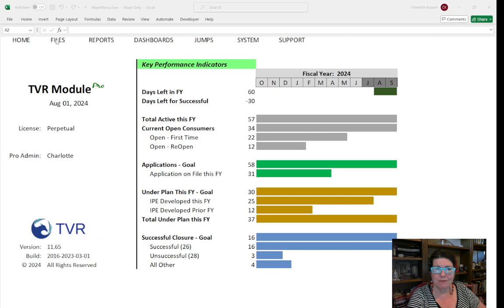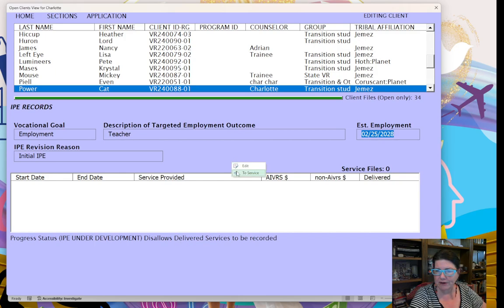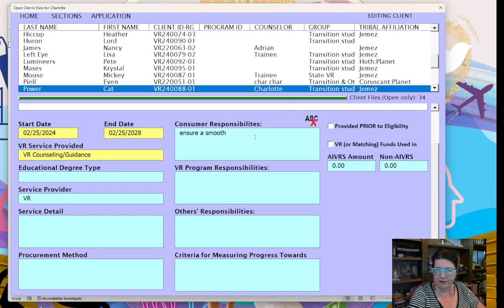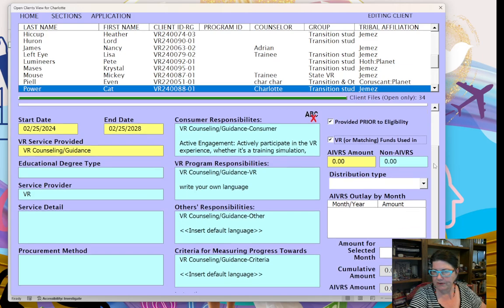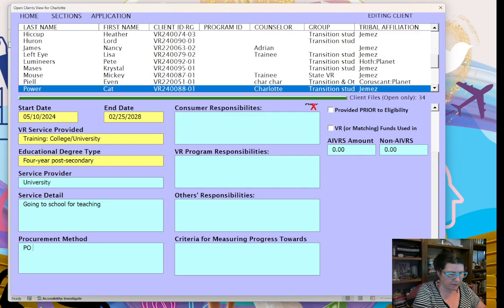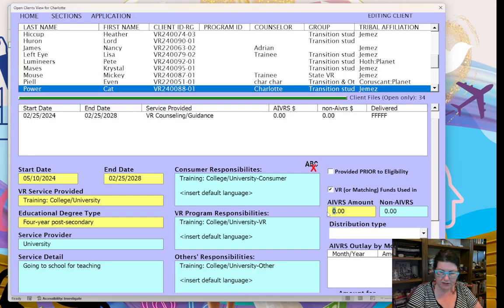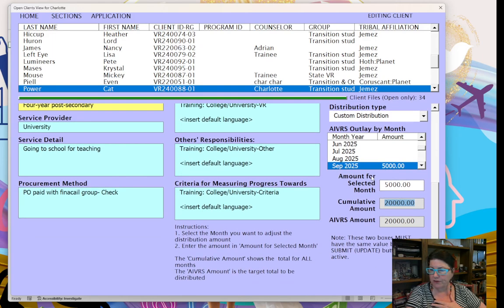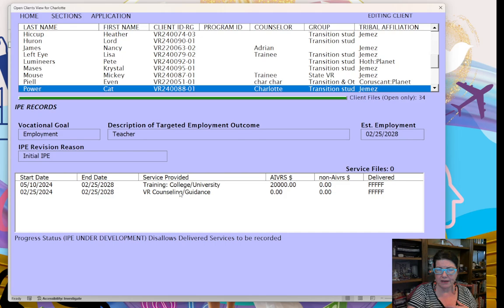Adding Services to IPE